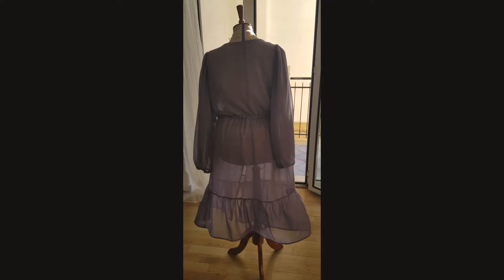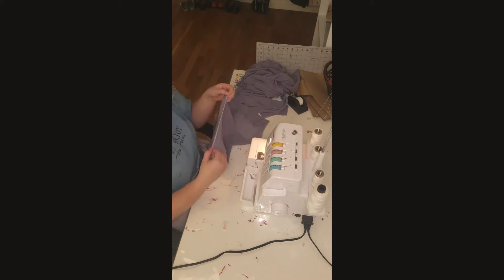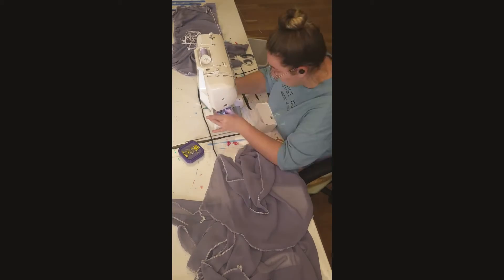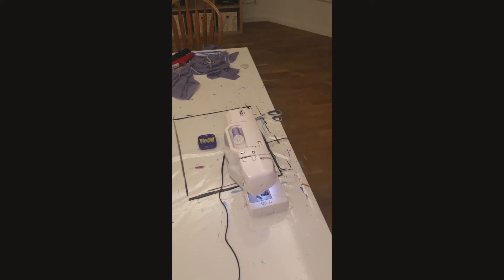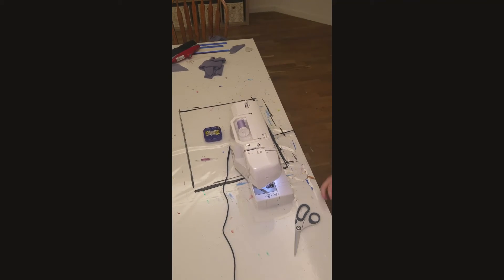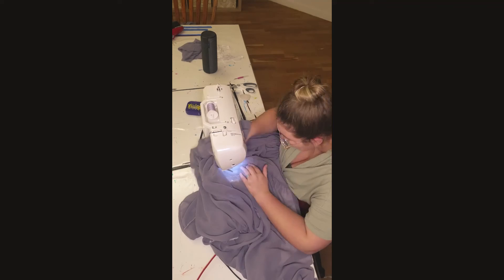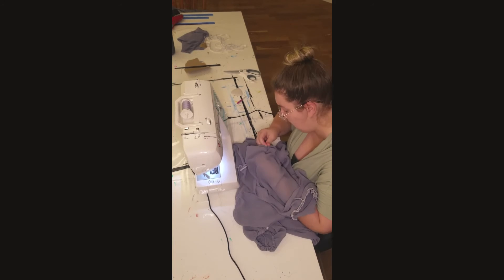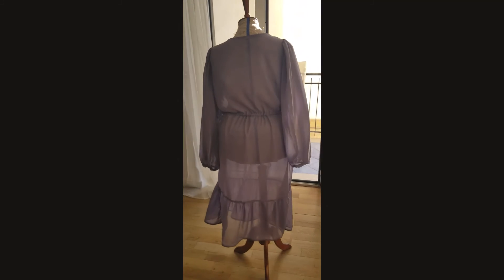chiffon purple summer robe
I filmed my summer robe sewing project for those of you who enjoy this sort of thing, please enjoy!!!